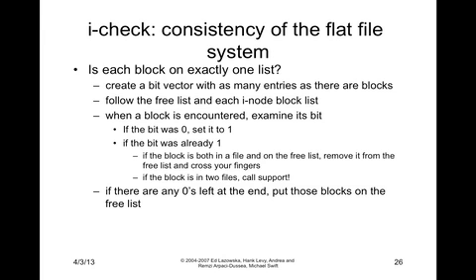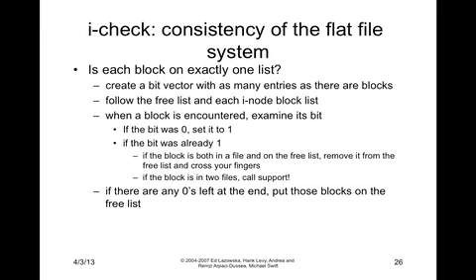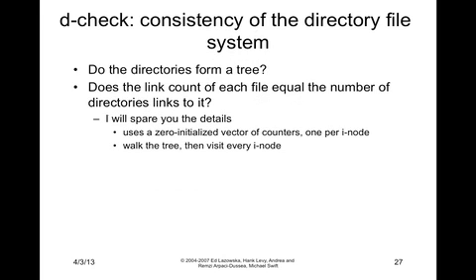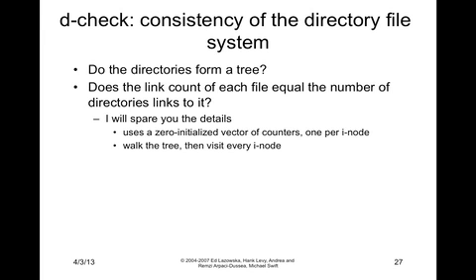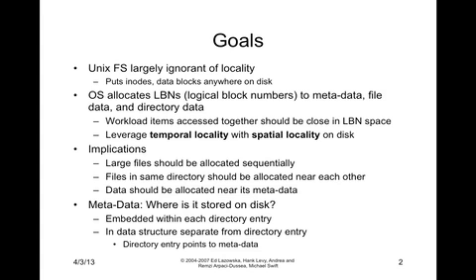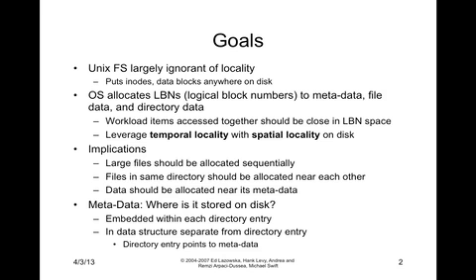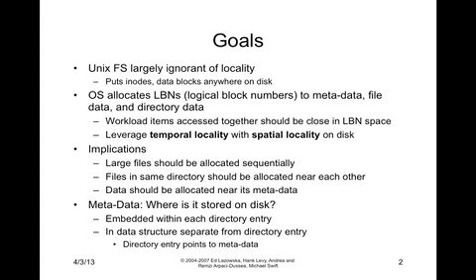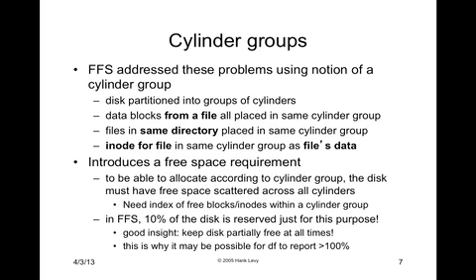CS 537- Spring 2013 - Section 9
File system checking, Berkeley FFS